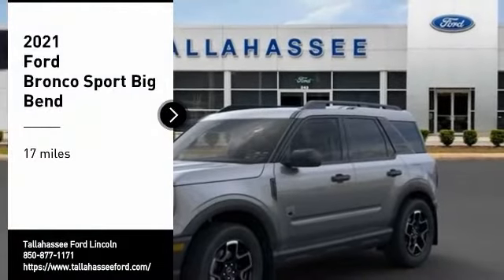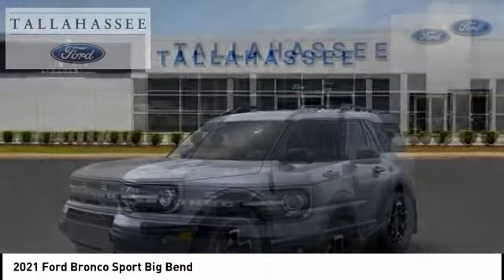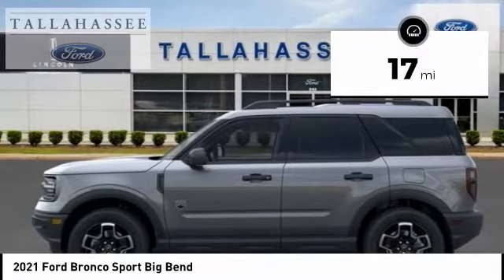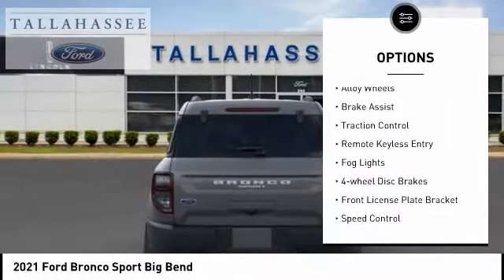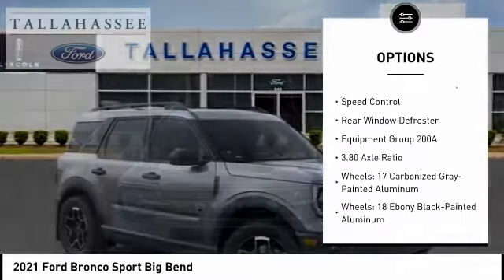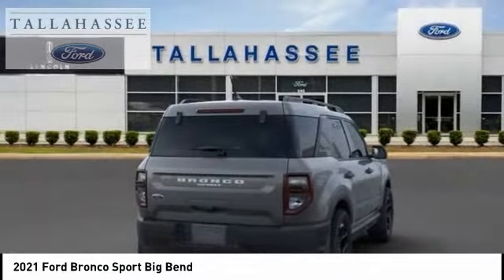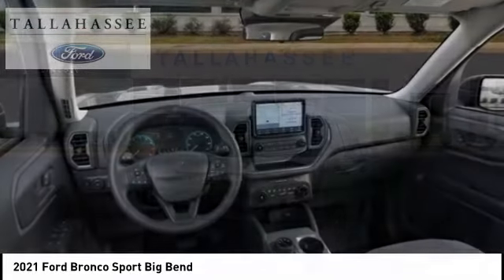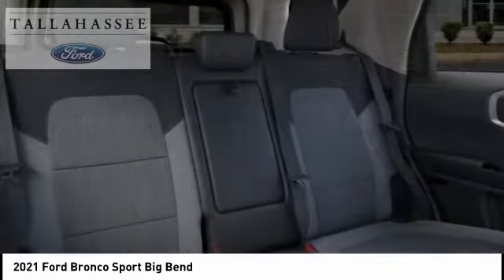2021 Ford Bronco Sport A70159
2021 Ford Bronco Sport Big Bend

243 N. Magnolia Drive

Complimentary 20-Year 200,000 Mile Warranty provided by Tallahassee Ford Lincoln on most New vehicles. Covers the Engine, Transmission, Front and Rear Wheel Drives. See dealer for details.  $1,000 off MSRP!  Carbonized Gray Metallic 2021 Ford Bronco Sport Big Bend 4WD 8-Speed Automatic 1.5L EcoBoost   Recent Arrival! 25/28 City/Highway MPG Price includes: $500 - Ford Retail Order Bonus Cash Certificate. Exp. 07/06/2021 $500 - Retail Bonus Customer Cash. Exp. 07/06/2021